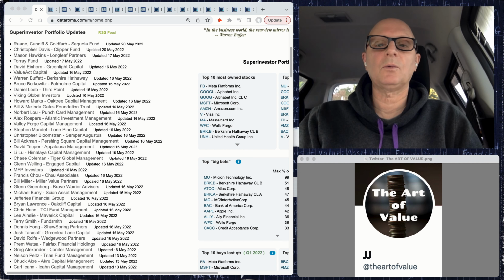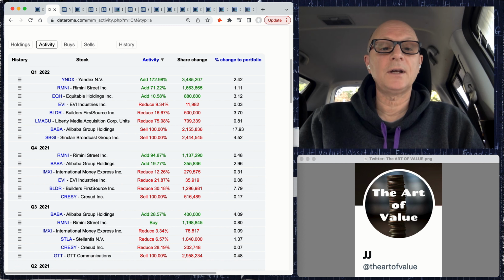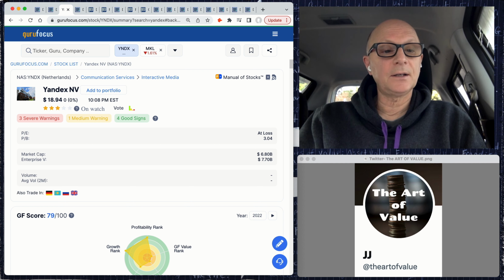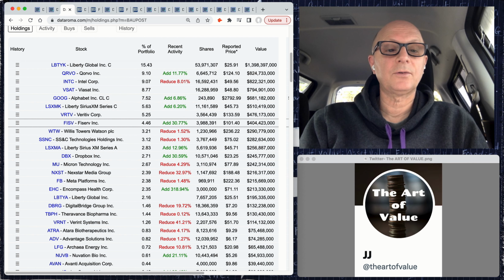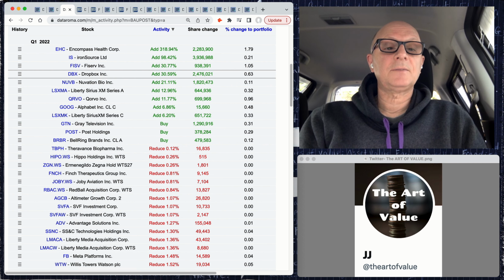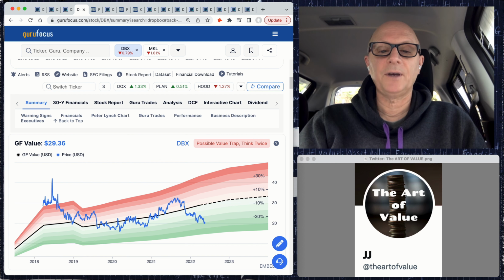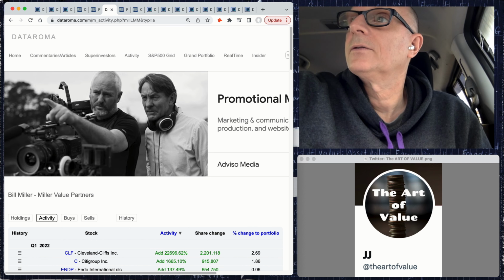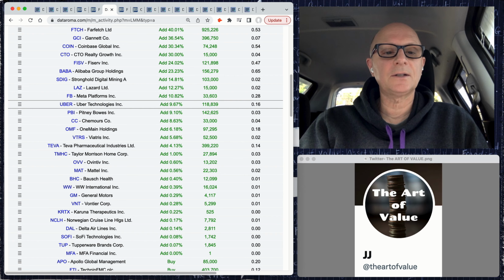Superinvestor Portfolios Q1 2022: Greg Alexander, Seth Klarman, Bill Miller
Episode 67: JJ has more observations from the activity of Q1 2022 super-investor portfolios, including Greg Alexander, Seth Klarman, Bill Miller.